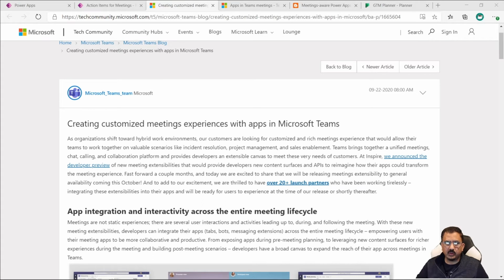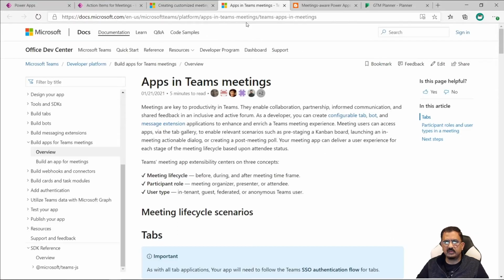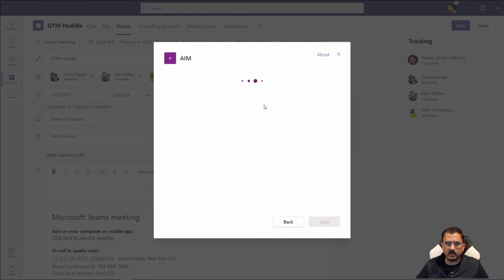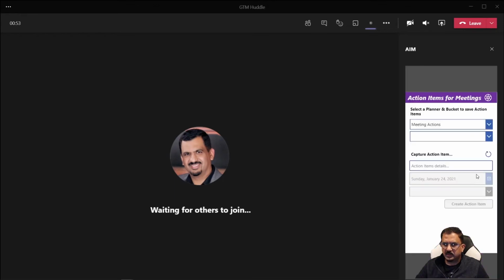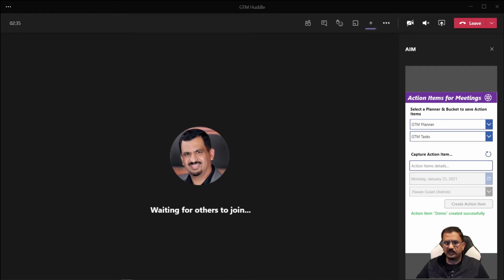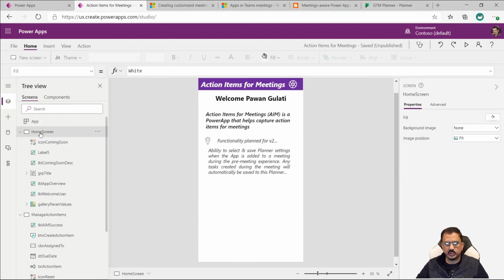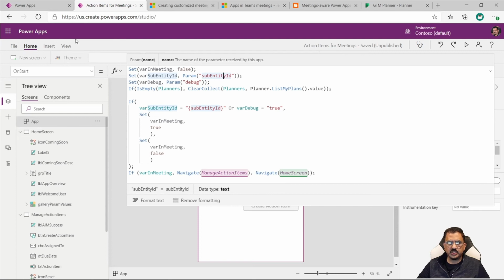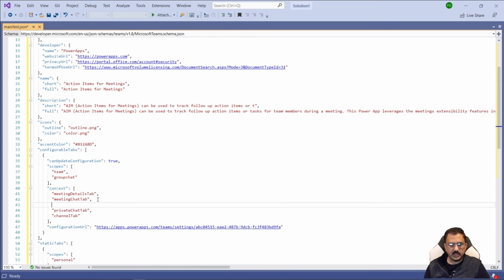Meeting-aware Power Apps in Teams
Exploring meetings extensibility with Power Apps in Microsoft Teams. This episode covers a customized meeting experience leveraging a Power App in the in-meeting side panel.

To download the Action Items for Meetings (AIM) App package and check out the internals of the app, head to blog article on meeting aware Power Apps